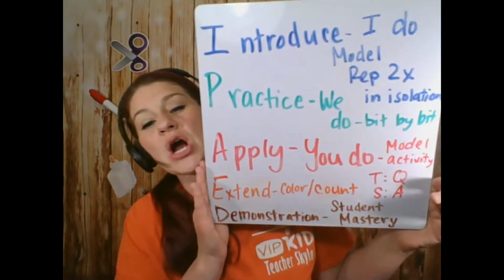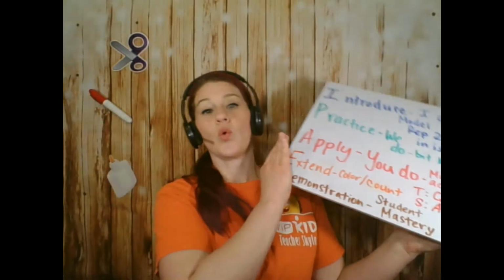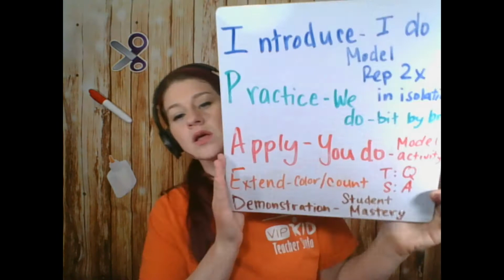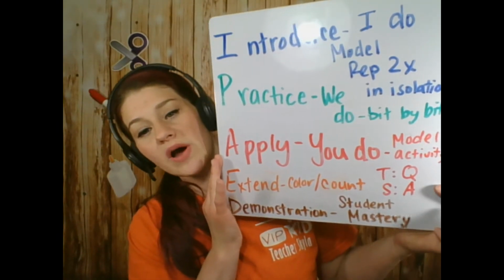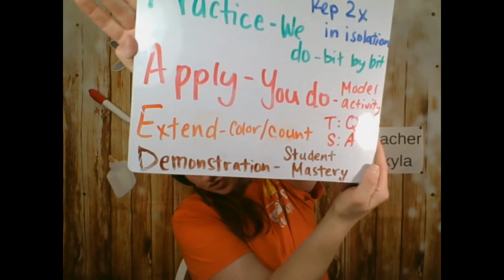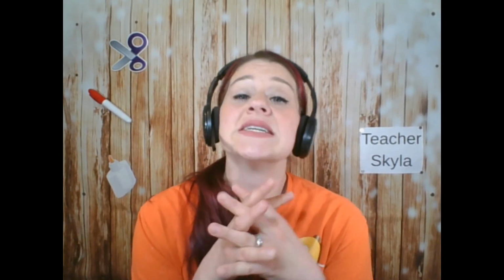IPA Interactive Level 2 help for VIPKid (I do, we do, you do)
IPA Interactive Level 2 help for VIPKid. What is it? How do I use it? How is it related to the "I do, we do, you do" modeling techniques? All of your questions answered right here! Understanding IPA also known as IPAED, will not only help you pass your Interactive Level 2 mock classes, but set you up for success in teaching Interactive Level 2 with VIPKid!

Teaching ESL Online Course created by Nancy Taylor

To apply to teach ESL online